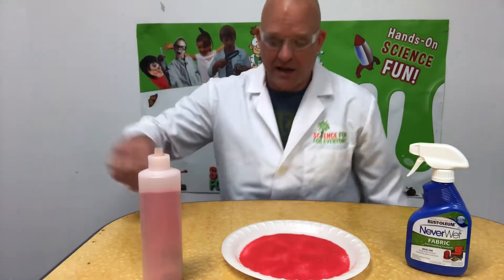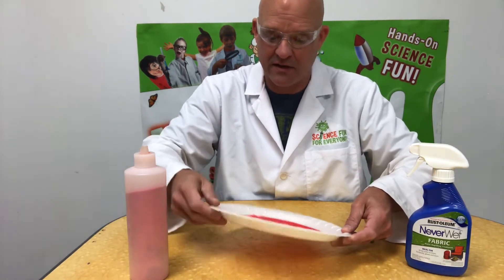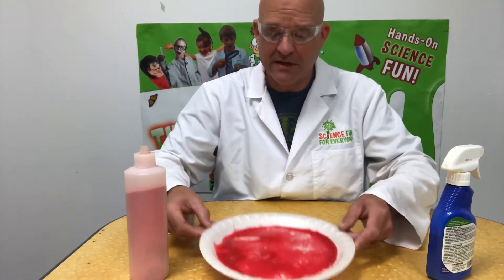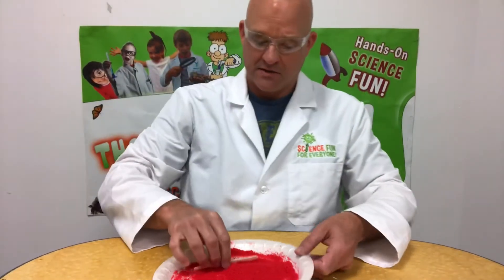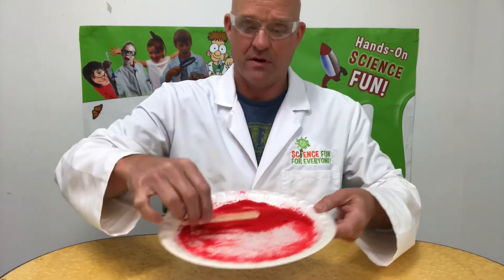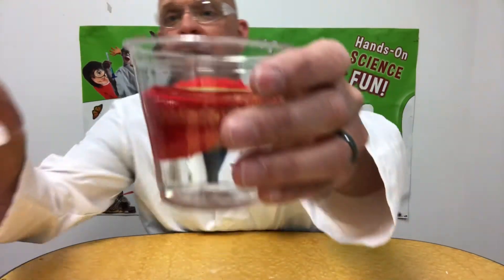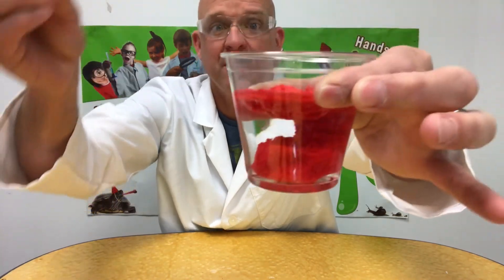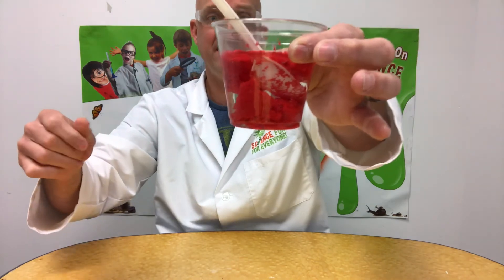DIY Hydrophobic Sand Easy Science Experiment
Learn how to make magic sand called hydrophobic sand in this fun and easy science experiment.